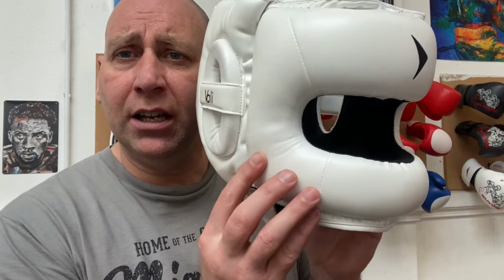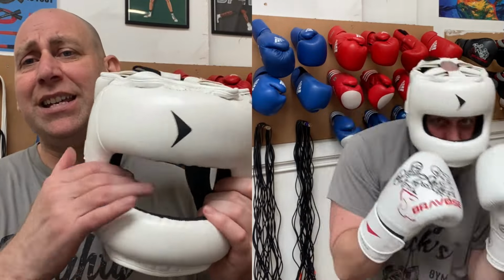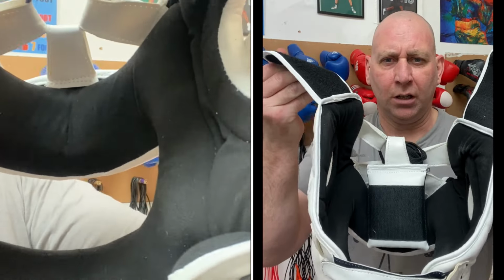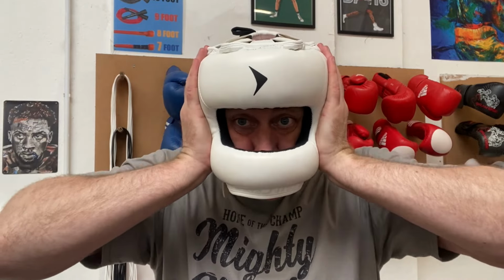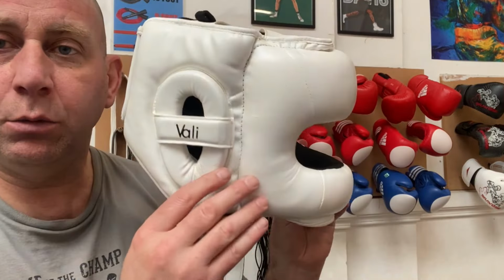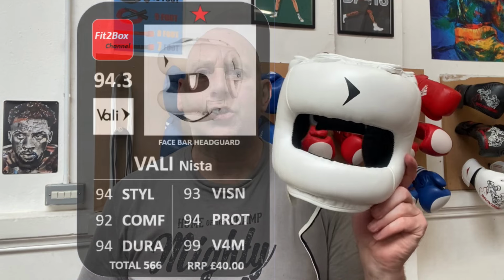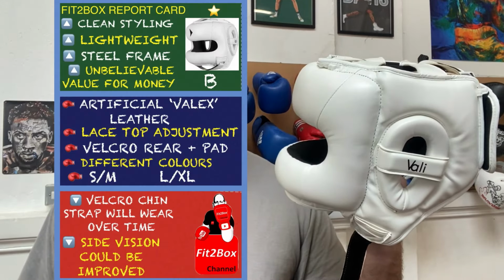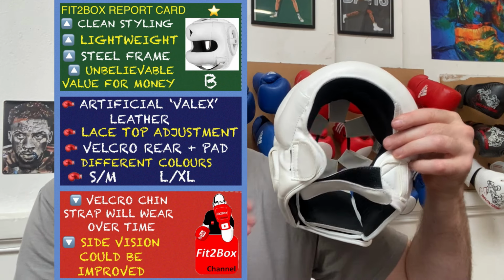Vali Nista FACE BAR BOXING HEADGUARD REVIEW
full review of the nista facebar boxing headguard from vali